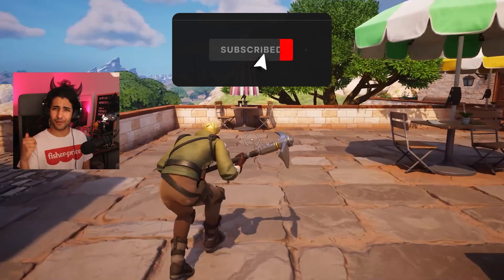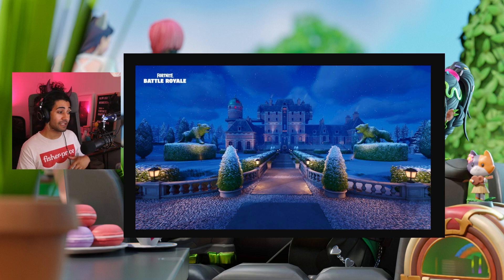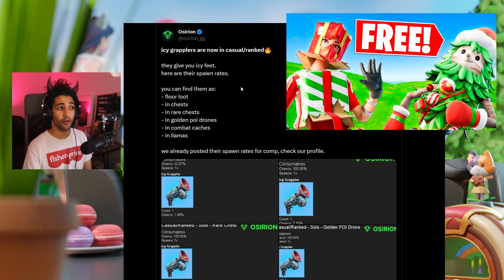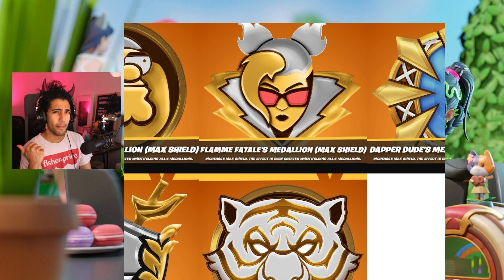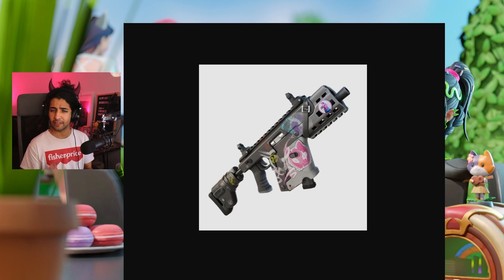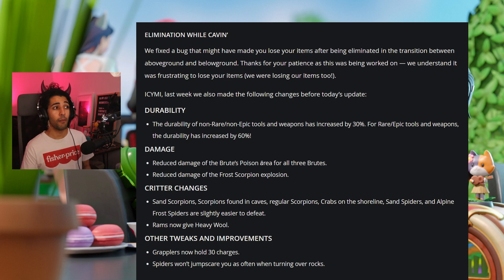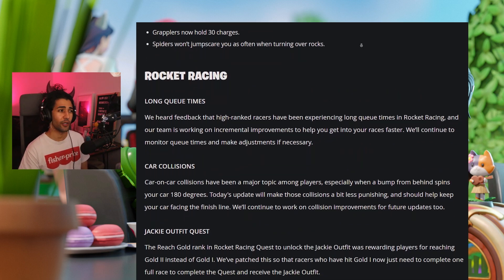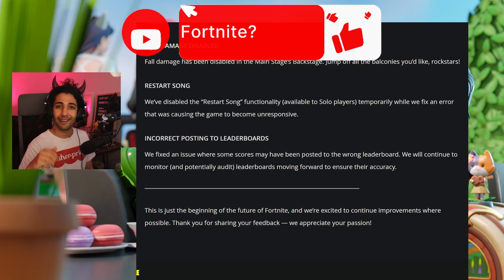Fortnite Fixed Movement.... (Every Last Update for 2023 Chapter 5 - Patch Notes)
Fortnite Fixed Movement AND update a lot of Chapter 5, guns have been nerfed, modes have been changed, Locker UI has been updated AND MORE!
⬇ Expand Me ⬇

More About the Update:
"Movement speed has been increased when crouching, and running. We also reduced camera movement and adjusted the change in view while sprinting to encourage a smoother experience. Plus, we updated the movement animations to better match the adjustments in speed.

To help you get adjusted to these updates, we’ve reset everyone’s “Custom Diagonal Movement” settings, so please log in and reconfigure your settings to what feels best."

Valeria's Hyper SMG is a Submachine Gun in Fortnite: Battle Royale. It was added in Chapter 5: Season 1. It is the Mythic version of the Hyper SMG. Valeria's Mythic Hyper SMG is a fast firing, low damage SMG with very little spread. Chapter 5: Season 1, also known as Season 28, is the twenty-eighth season of Fortnite: Battle Royale and the first season of Chapter 5

Edited all by me @onyi thumbnail!

Timestamps:
0:00 Movement Updates / Fix in Fortnite
0:27 When next update is
0:30 Locker UI Changes
0:36 Society Medallion Visual Change
0:45 Fortnite Rocket Racing collisions / 180 degree Fix
0:51 Fortnite Festival Reset Removed
0:55 Fortnite Chapter 5 Visibility Changes
1:15 Gun Model Changes (Thunder Burst SMG & Auto Frenzy Shotgun)
1:52 Icy Grappler Spawns and Use
2:12 Striker AR Nerf (Changes)
2:19 Medallion Healing Changes
2:22 Ballistic Shield Pistol Buff  (Changes)
2:23 Ranger Pistol Buff  (Changes)
2:42 Thunder Burst SMG Buff  (Changes)
2:59 Flowberries Buff  (Changes)
3:06 New Boss in Chapter 5
3:14 Sgt. Winter Spawn
3:19 Lego Fortnite Changes and Updates
4:09 Rocket Racing Fortnite Changes and Updates
4:23 Fortnite Festival Changes and Updates
4:40 Outro to Fortnite Fixed Movement. (Every Last Update for 2023 Chapter 5 - Patch Notes)